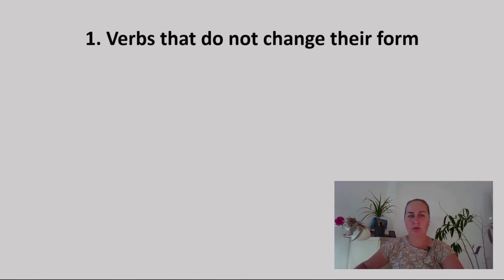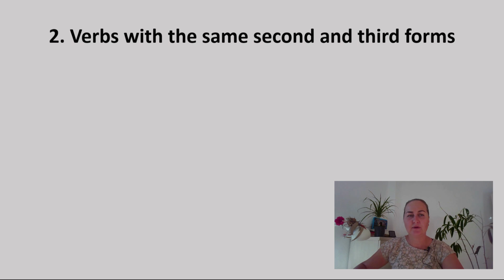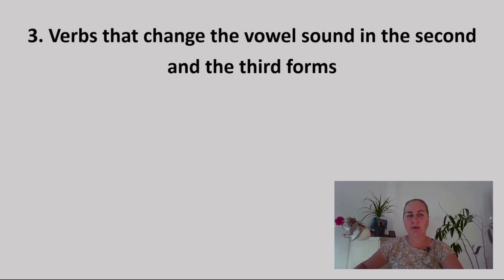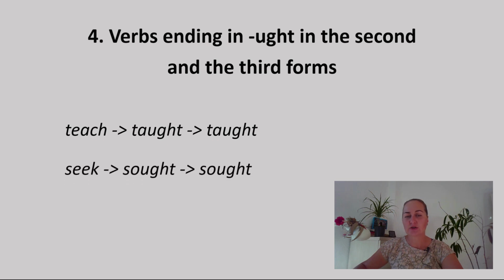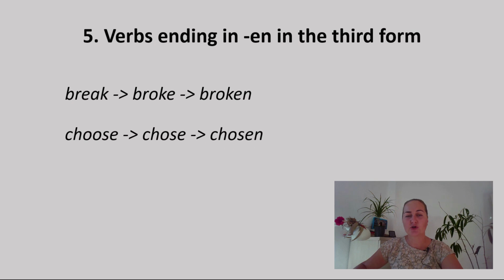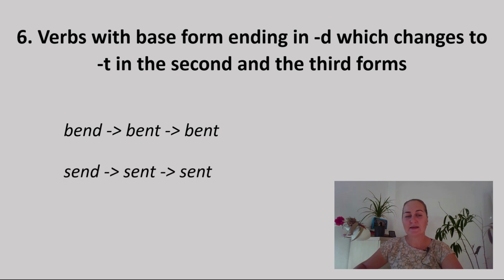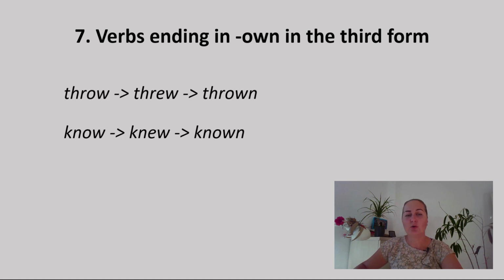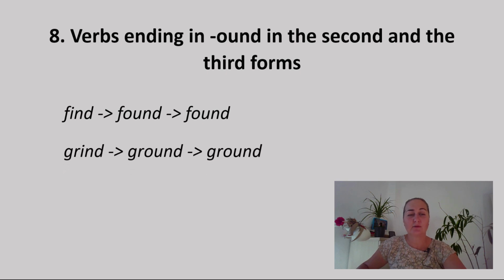Don't Learn Irregular Verbs .... the Hard Way: 75 irregular verbs in 5 minutes!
Welcome to Natasha’s English channel! In today's video, we're tackling the mystery of irregular verbs in English. Irregular verbs can be tricky, but fear not—I've got a strategy that's effective and super easy!

🔍 In this English lesson, we dive into the world of English grammar, providing a tutorial on how to learn irregular verbs effortlessly. Discover the secrets of remembering irregular verbs with the approach I find the most effective.

📘 Grouping irregular verbs is the key, and we've identified 9 common groups to make your learning journey smoother. From verbs that don't change form to those with vowel sound transformations, I've got you covered.

🎁 But wait, there's more! Watch till the end, and I have a special gift for you—a list of 75 most common irregular verbs, grouped for easy learning. Plus, practice on Quizlet with the provided link!

📊 By organizing irregular verbs into categories, you'll find learning and remembering them more efficient. Create your chart or list, review regularly, and witness the magic of streamlined learning.
🗣️ Share your ways of learning English grammar in the comments below—help fellow students and grow together! 🌱
I hope you find this tutorial on English grammar and irregular verbs useful. 🌟